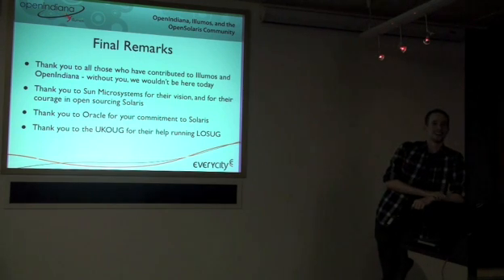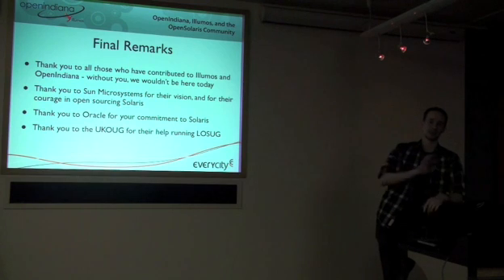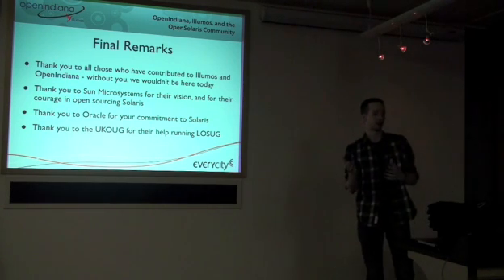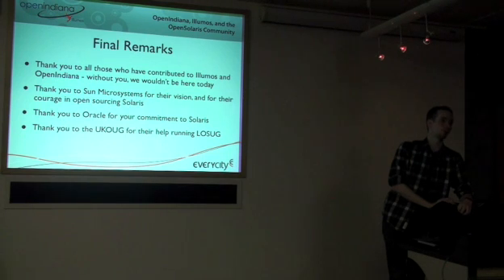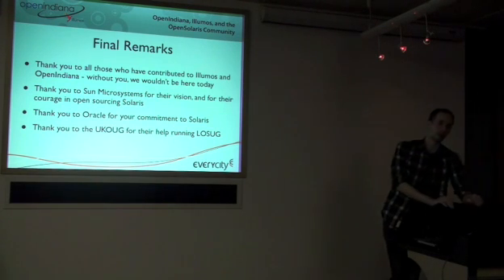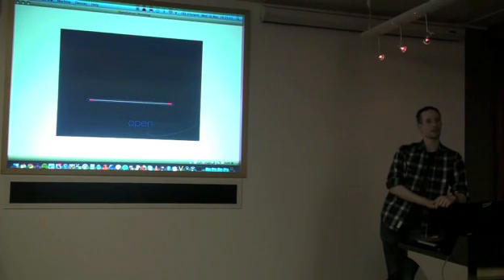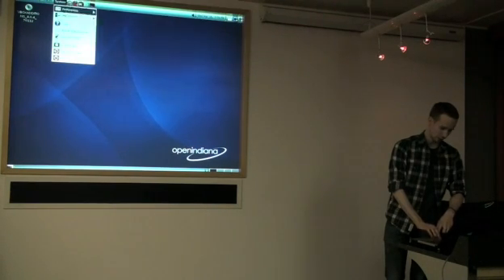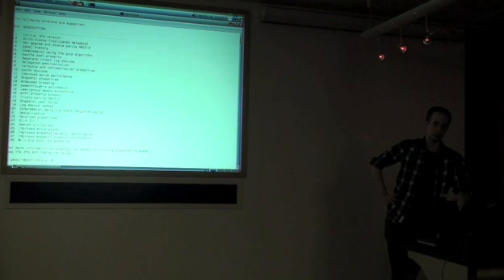OpenIndiana, Illumos, and the OpenSolaris Community (Part 5)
A talk on OpenIndiana, an exciting community distribution of OpenSolaris that provides an alternative to Solaris 11 Express that is fully open source and completely free to use, even in production!